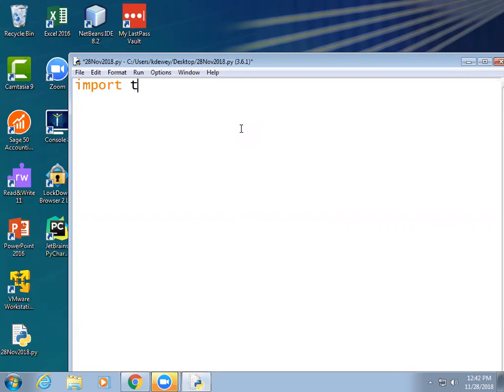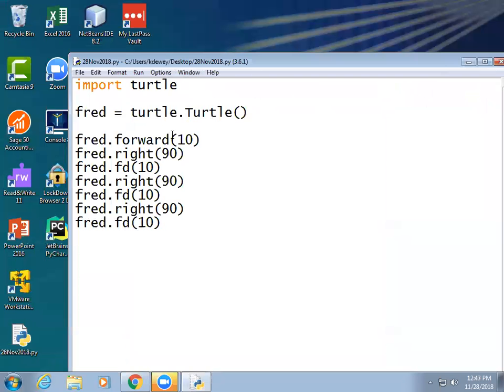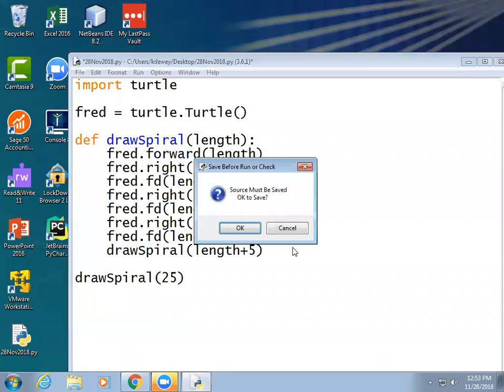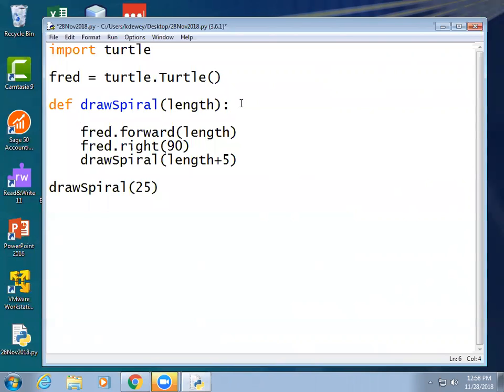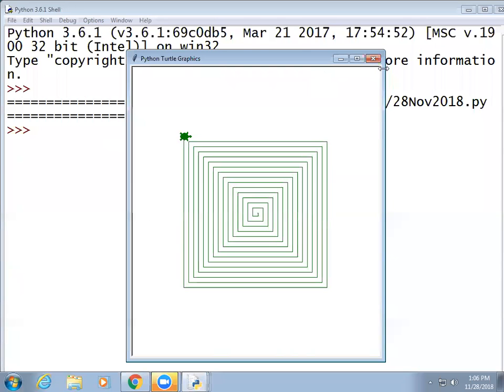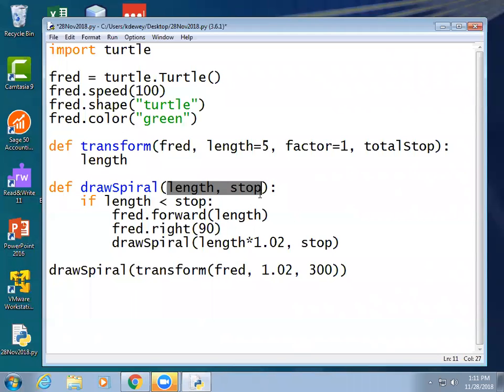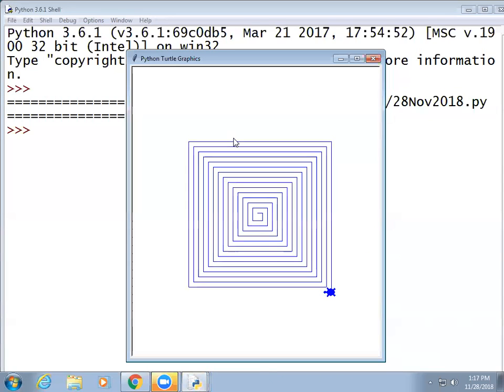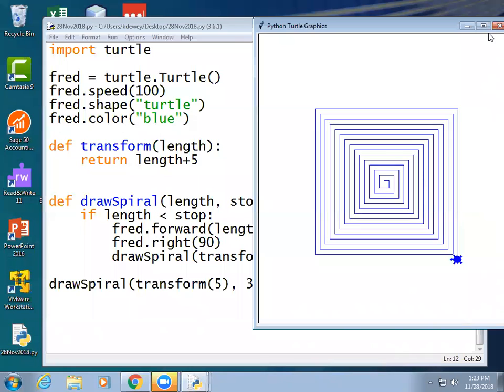CIT 1203 Script Programming Recursion In Class Assignment Recording Fall 2018